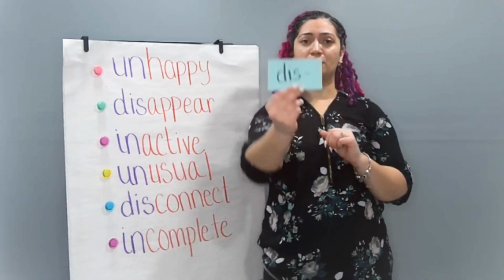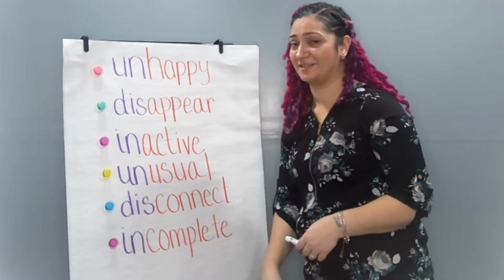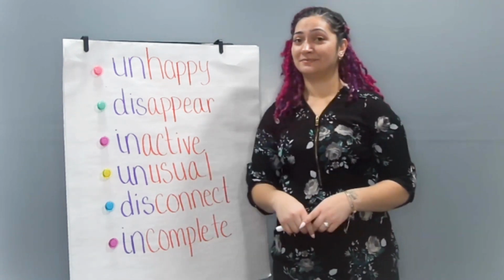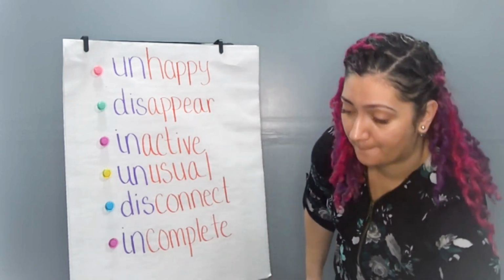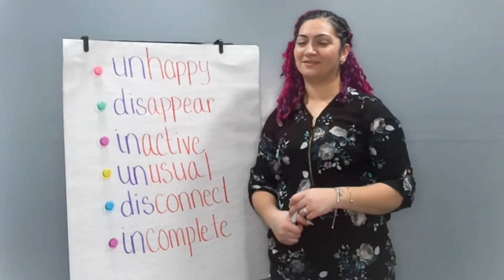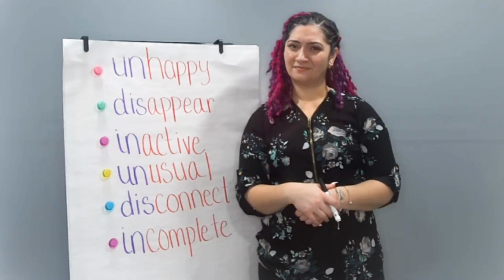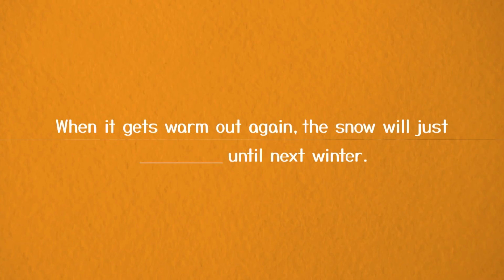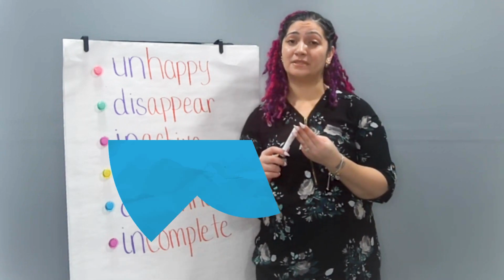Practice Reading Words With Prefixes Dis-, Un-, and In- | Read, Write, ROAR!